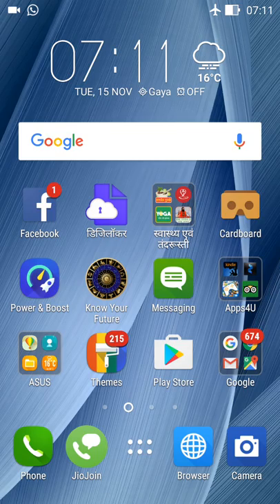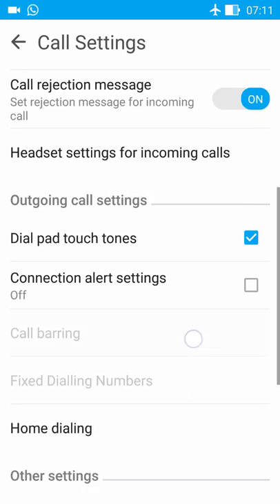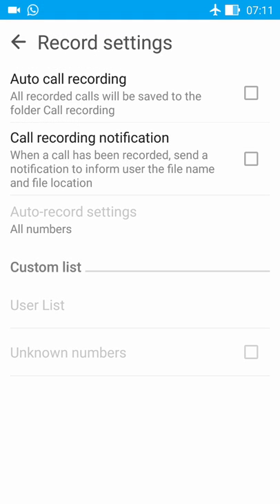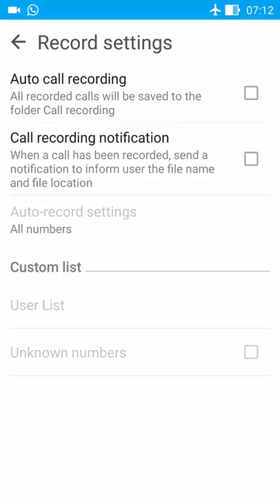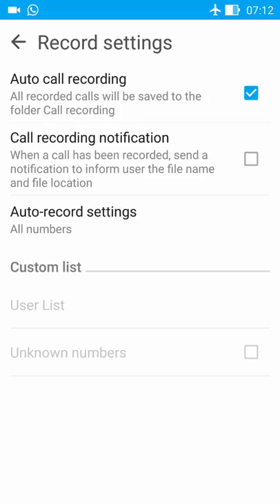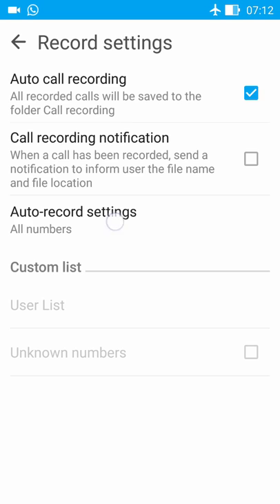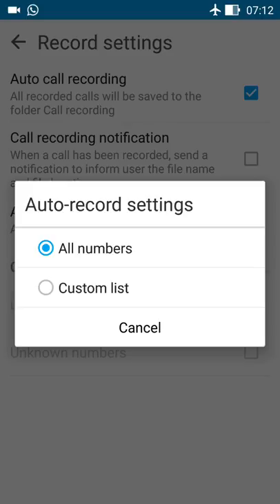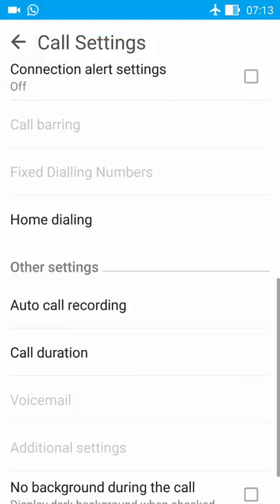How to record calls in zenfone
You can record your mobile call and hear letter without any software.
आजकल हर किसी को कभी ना कभी अपने फ़ोन को रिकॉर्ड करने की जरुरत पड़ती रहती है I कभी आपके बॉस जल्दी में कोई बात कहके फ़ोन काट दिए और आप नही सुन पाए या कभी आपकी बीबी या गर्लफ्रेंड कुछ कहके फ़ोन काट दी और आप समझ नही पाए. ऐसे में अगर कॉल रिकॉर्ड हो जाती तो आप उसे दुबारा सुन कर मुसीबत से निकल जाते , पर कॉल रिकॉर्ड नही होने पर आपको उनलोग से दुबारा पूछना होगा और आप कितनी डाट सुनेंगे ये आपको ही पता है, मै इस विडियो में आपको बिना किसी सॉफ्टवेर के कॉल रिकॉर्ड करने की विधि बता रहा हूँ जो आपके बहुत काम आएगी I